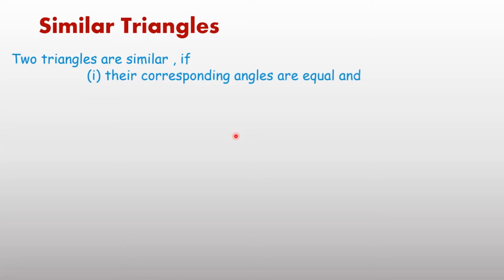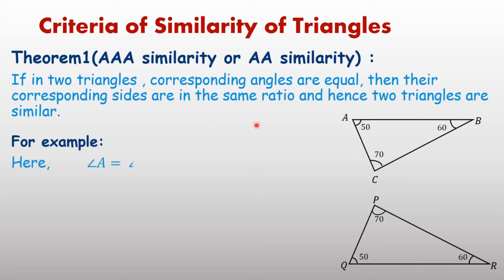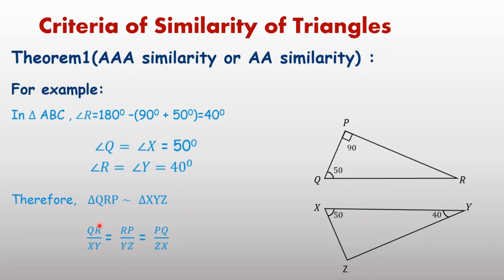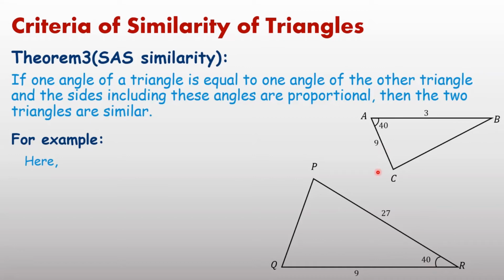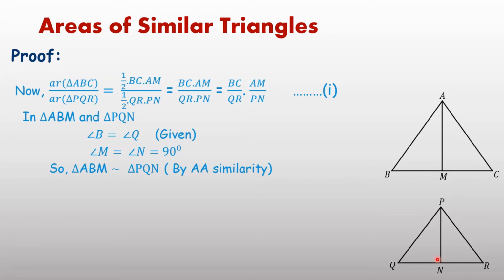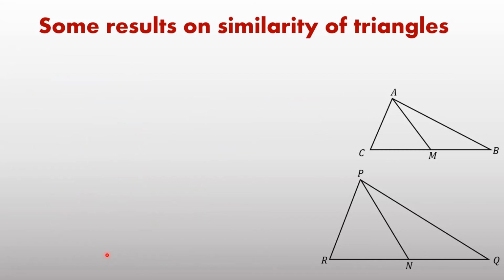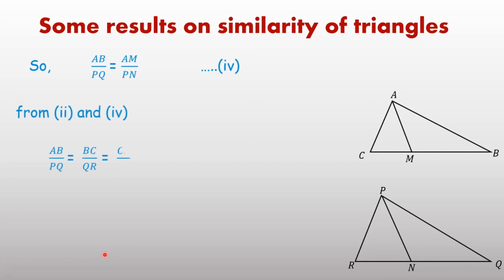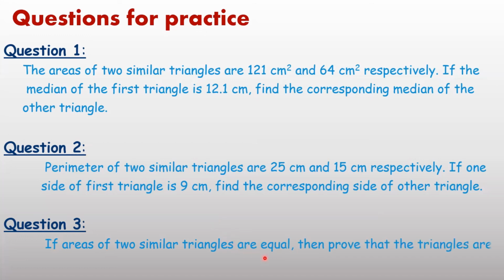Similarity of Triangles and Ratio of Areas of Similar Triangles - Triangles - Class 10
Topics covered in the video are:
Ratio of Areas of Similar Triangles,
Results on Similarity of Triangles